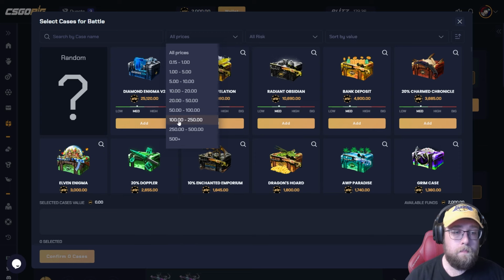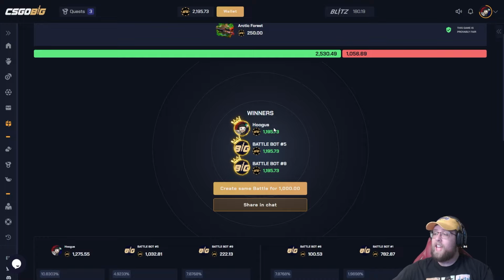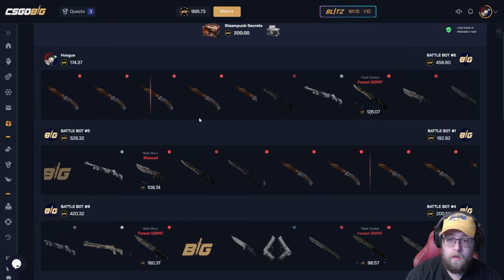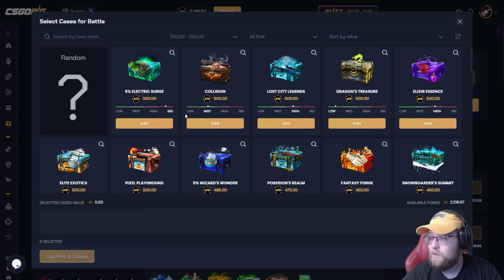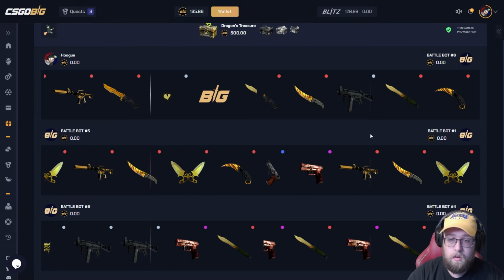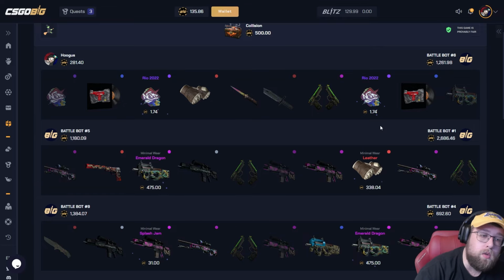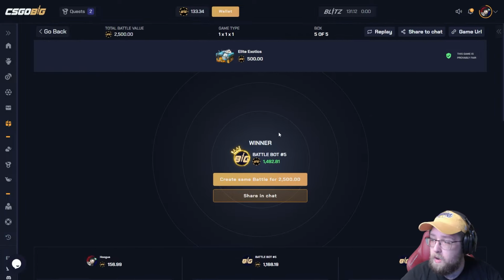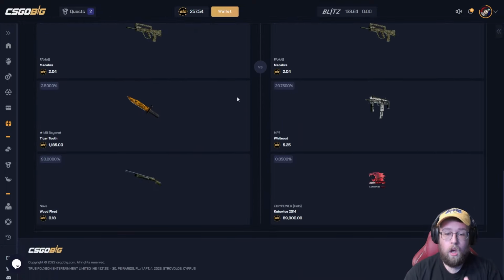THE BIGGEST WIN I HAVE EVER SEEN ON CSGOBIG!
I HAVE NEVER SEEN A BIGGER WIN THEN THIS ON ANY SITE...

Thanks for reading the description, be sure to comment video suggestions and any other ideas or feedback you might have!